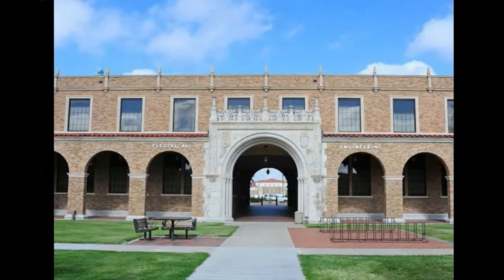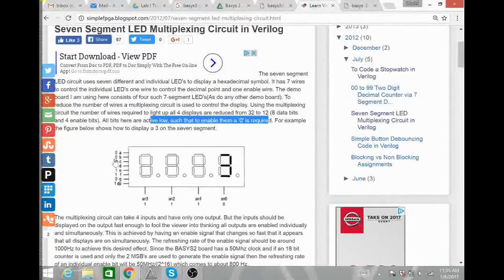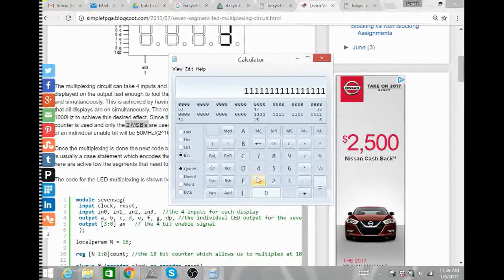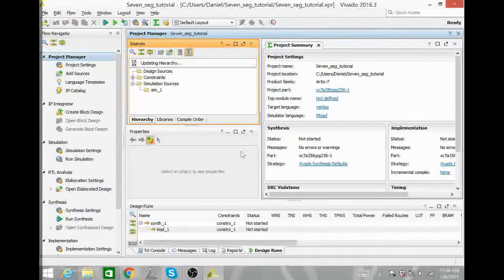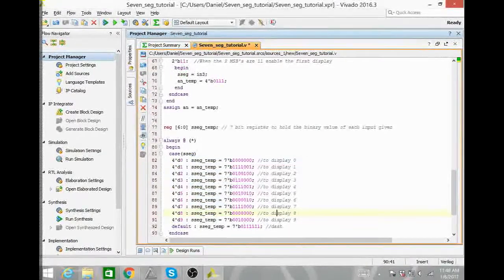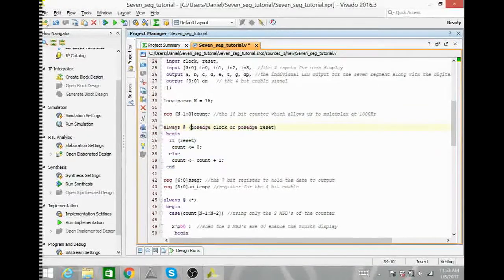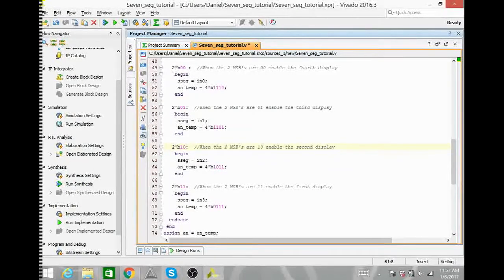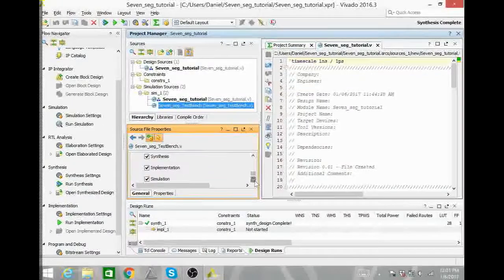BASYS3 7 seg multiplexing Pt 1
This video is part 1 on how to work with the 7 segment display on the Basys3 board.